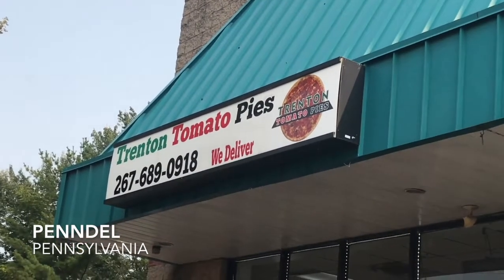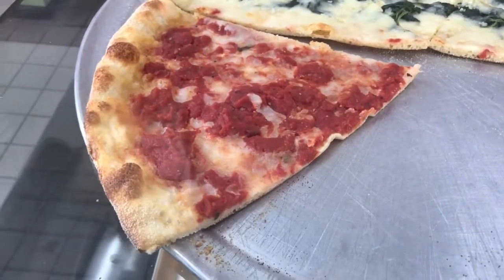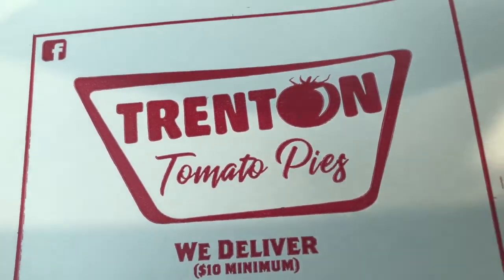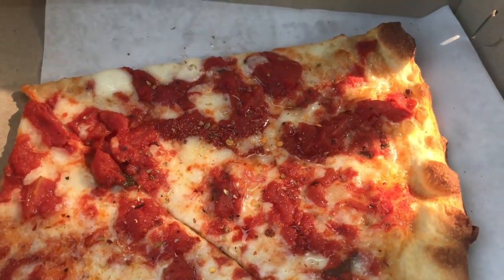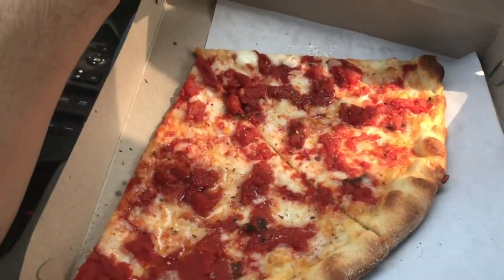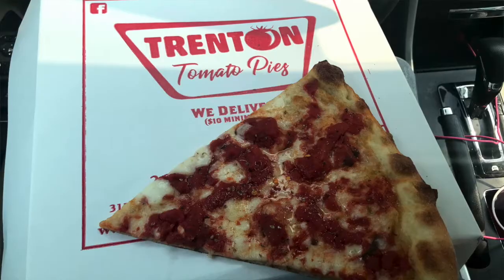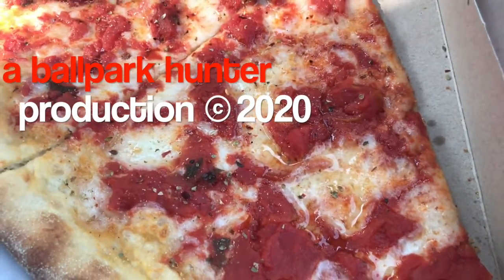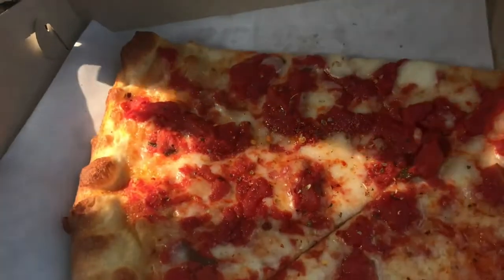Ballpark Hunter - Trenton Tomato Pies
The Ballpark Hunter visits Trenton Tomato Pies in Penndel, Pennsylvania, for the uber-regional tomato pie style of pizza that is popular in the Trenton, New Jersey, area. Papa's and Delorenzo's are two of the iconic restaurants that serve this version.

The difference between a tomato pie and a slice from New York is that the cheese goes on first and crushed tomatoes or the sauce is added on top. The pizza is somewhat richer in tomato flavor and doesn't stray away too far from what other pizzerias offer in the area. Chances are, you will probably love it,